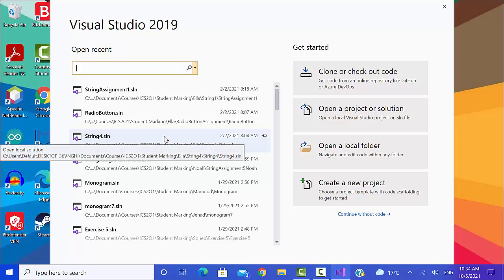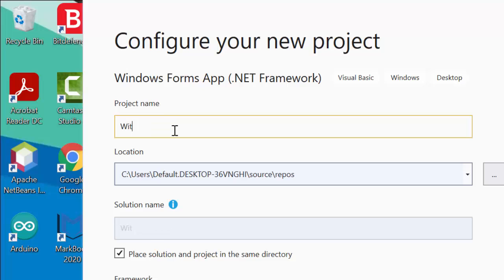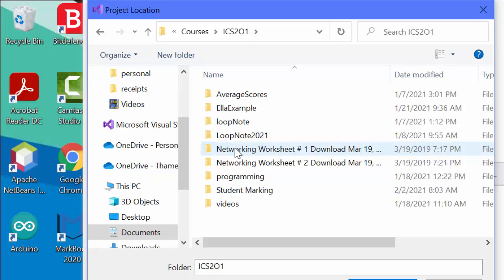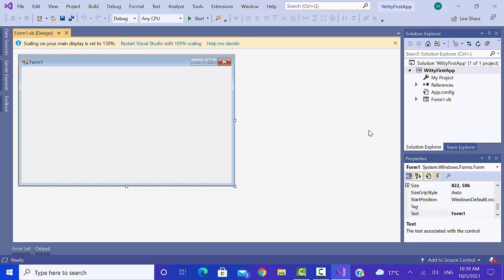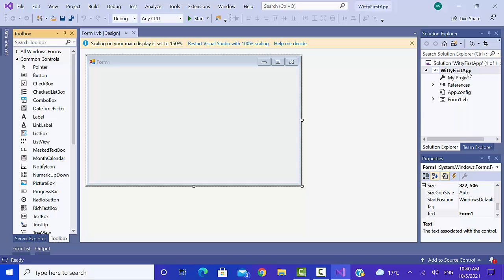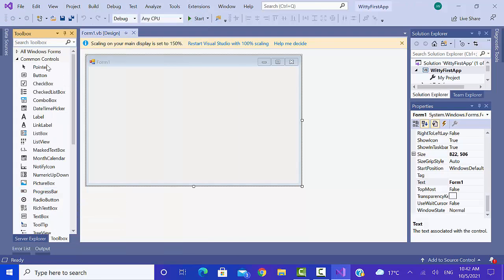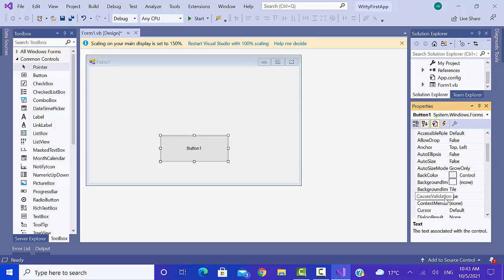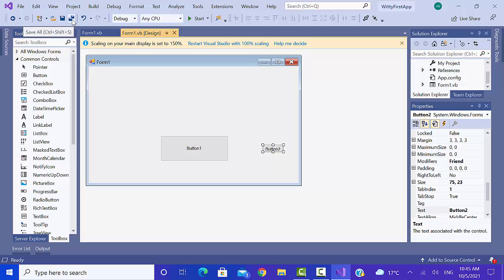VB 2019 Environment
An intro to getting started with Visual Studio 2019.